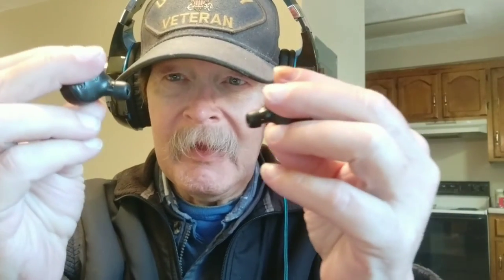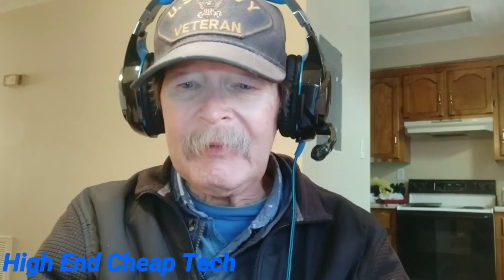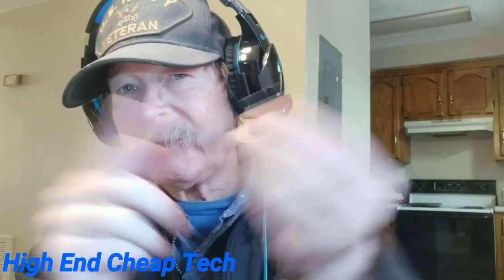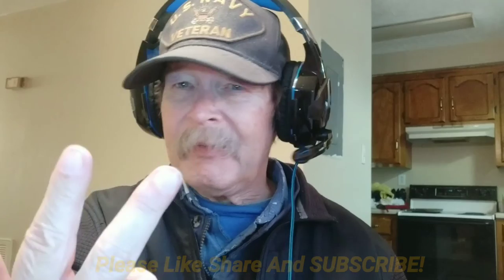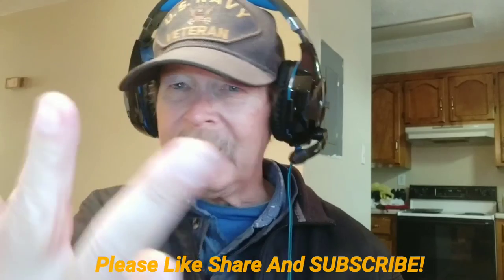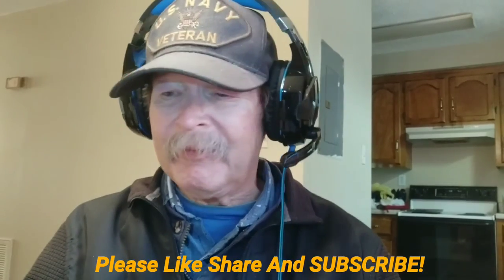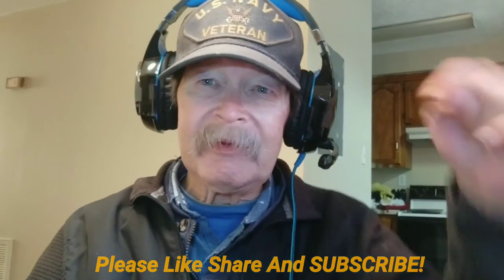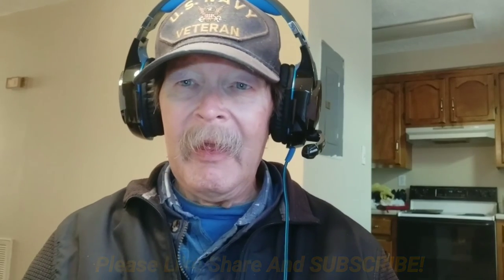How To Clean Your Earbuds | A Short Tutorial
In this video we talk cleaning your earbuds.  I have kept this short and to the point. Please watch the whole thing folks! This video was shot on the Xiaomi MiA2 and edited on the MiA2 phone. If you are a creator look at the description below and check out tubeBuddy if you have not tried it yet!

Videos or Links mentioned in this video:
Elecder D12 BT 5.0 TWS Earbuds
Elecder D10 BT 5.0 TWS Earbuds
MPow Selfie Stick/Tripod